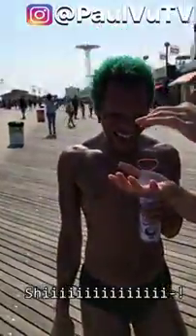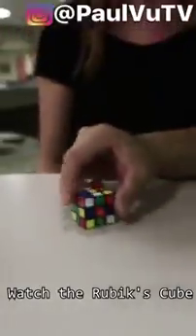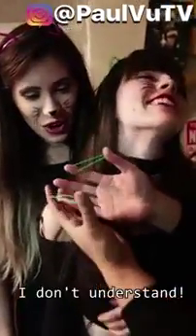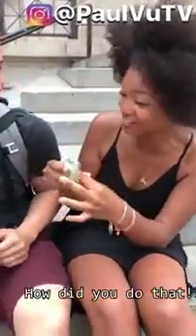August 9, 2018